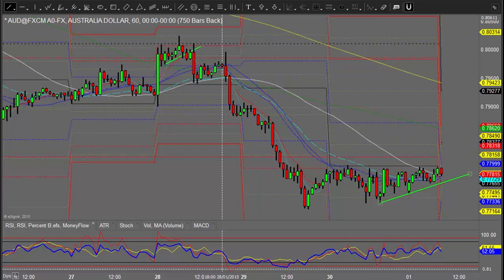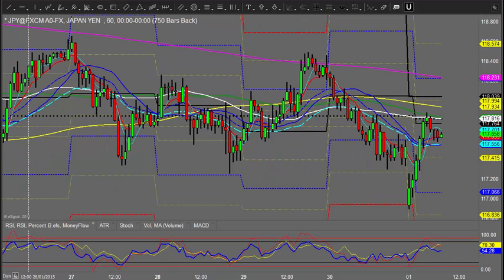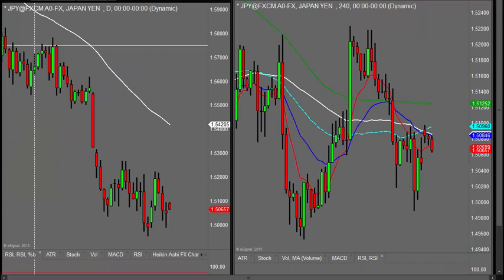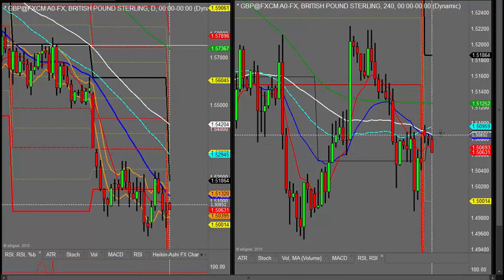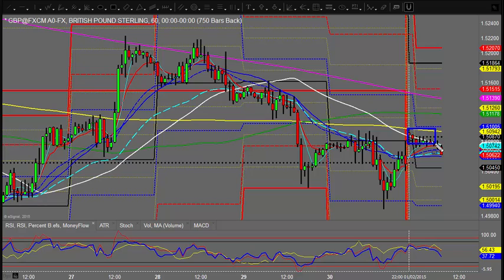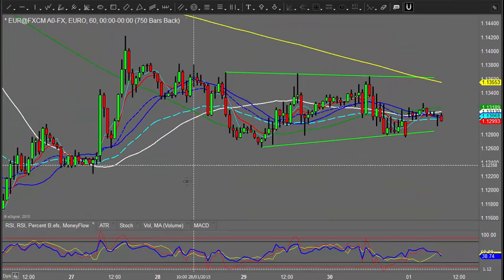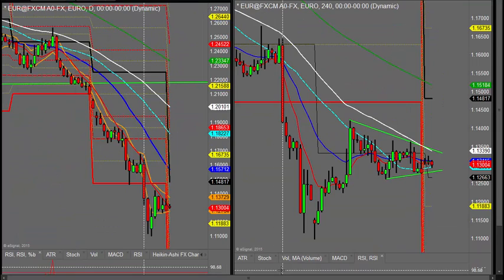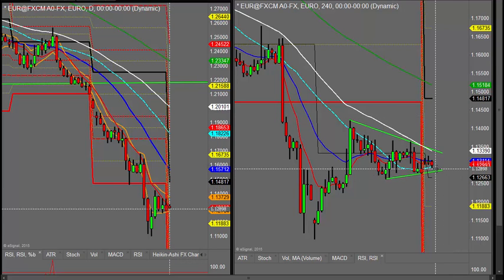Morning review - Forex markets consolidate